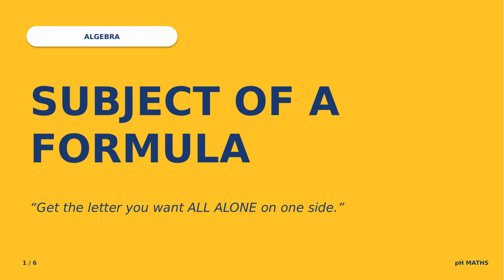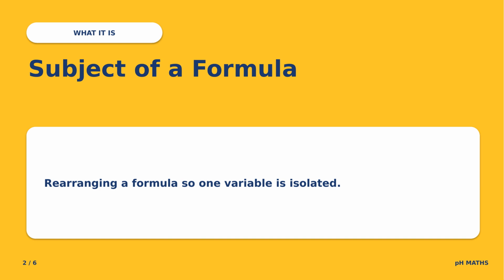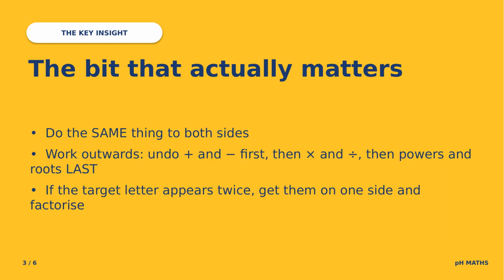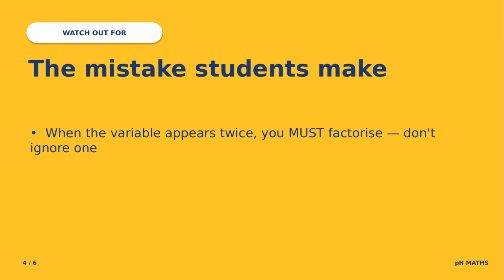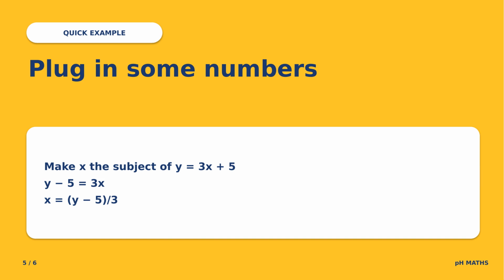Subject of a Formula Explained — GCSE Higher Maths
Get the letter you want ALL ALONE on one side.

In this video on Subject of a Formula, we cover:
• Do the SAME thing to both sides
• Work outwards: undo + and − first, then × and ÷, then powers and roots LAST
• The common slip that loses marks: When the variable appears twice, you MUST factorise — don't ignore one